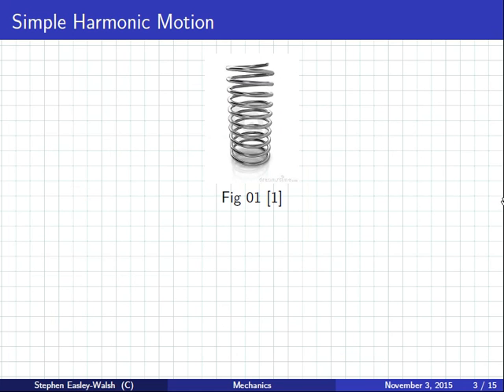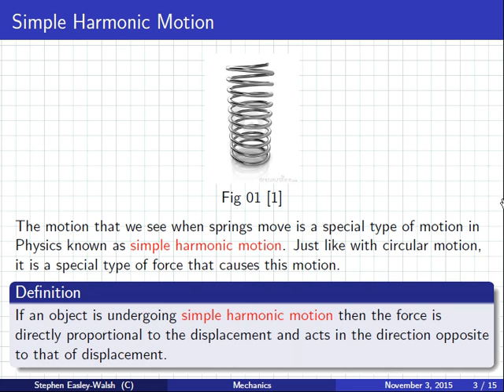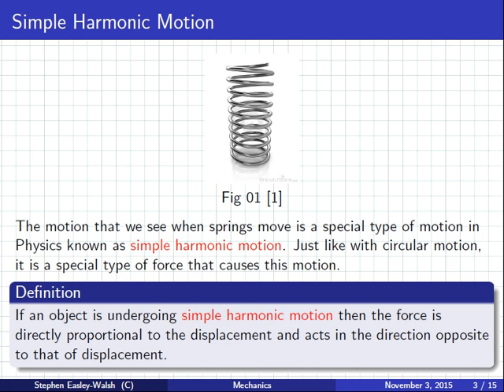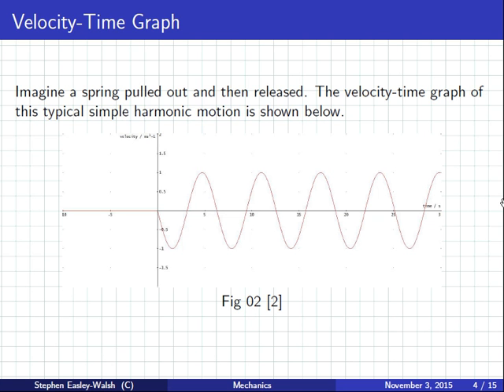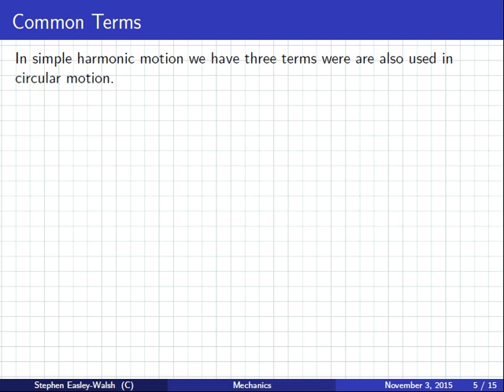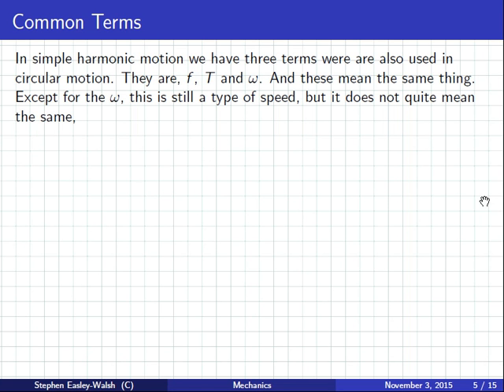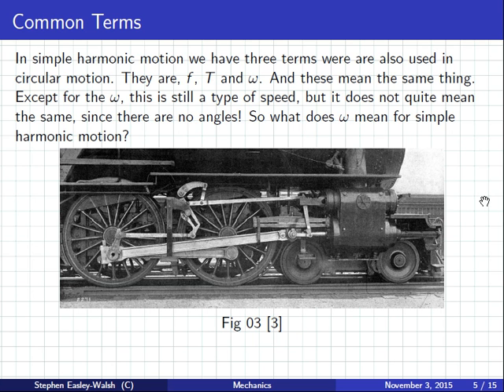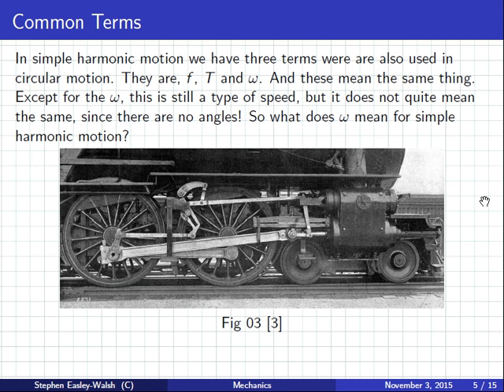Physcis | Lecture | Mechanics | Simple Harmonic Motion Part 1 | NCUK